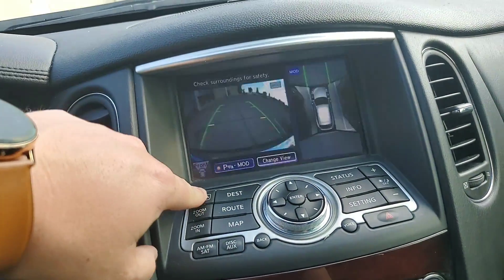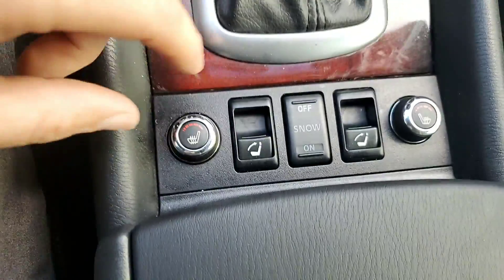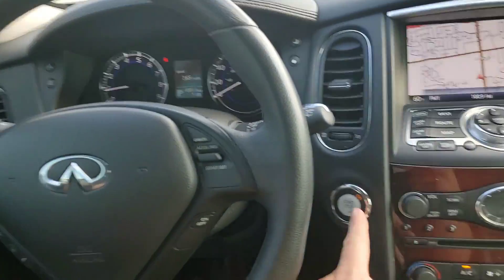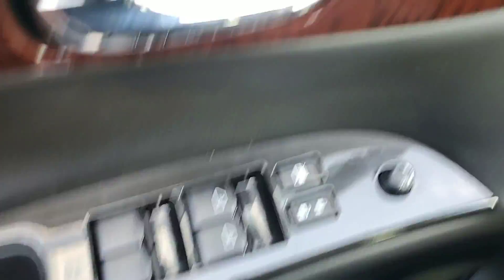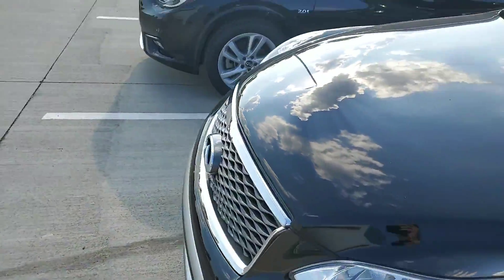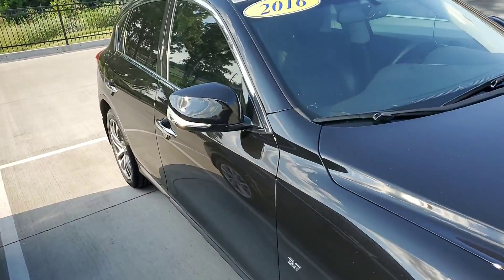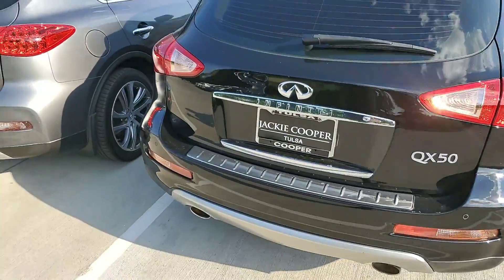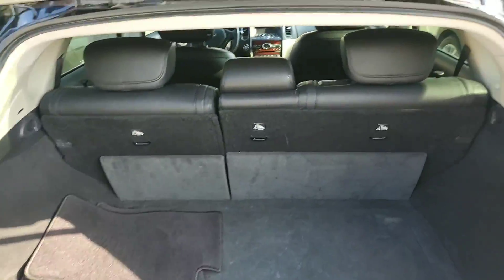Jonathan presents our 2016 INFINITI QX50